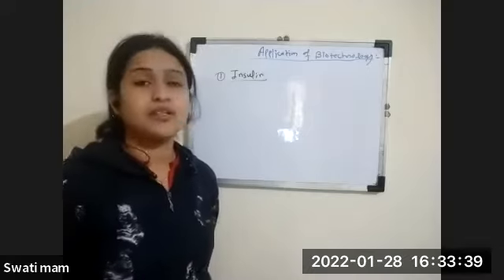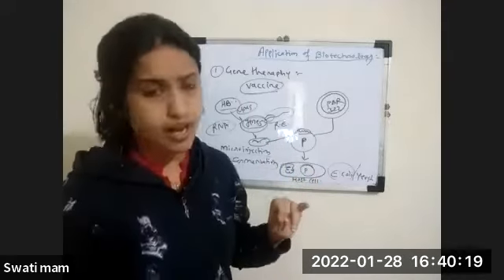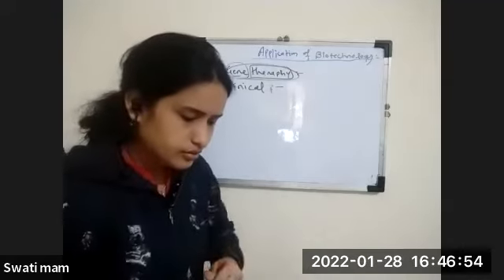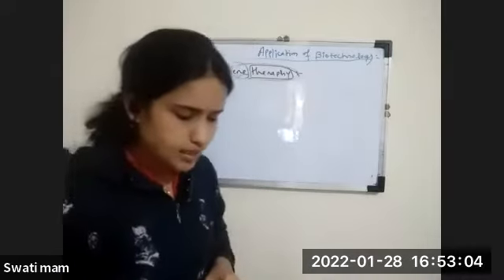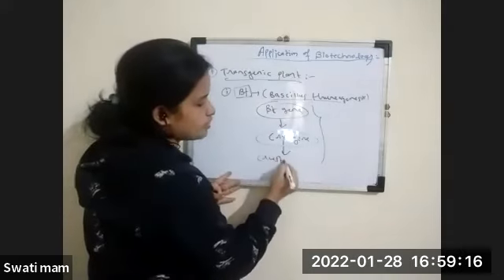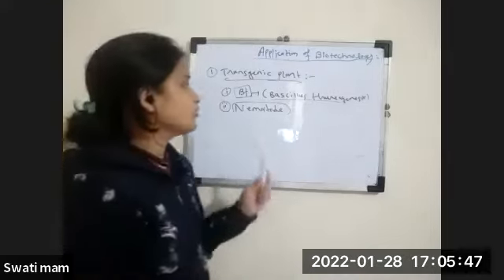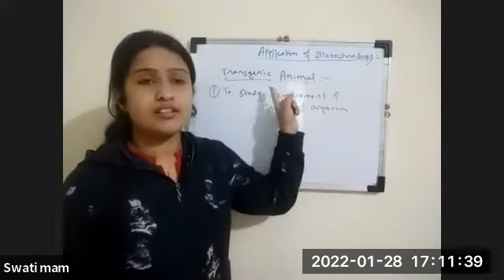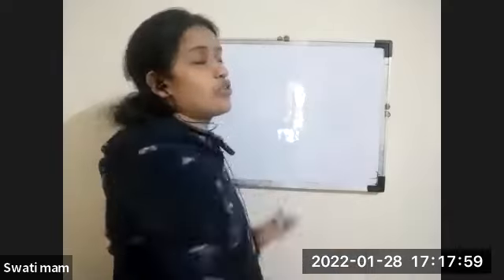Biotechnology lecture 6 | 12th bio | 2022 | swati N mam